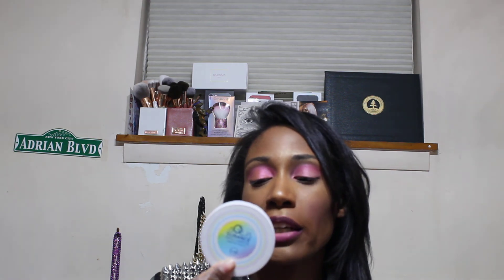10 High End Products I've traded in for Drugstore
Hello Men, Women, Children & Babies! Today I decided to do something different for me. Now we all know that I am a high end whore when it comes to makeup. However there are some drugstore products I use more than high end and I figured I'd share them with you today.  Remember you all are DIAMONDS!!!